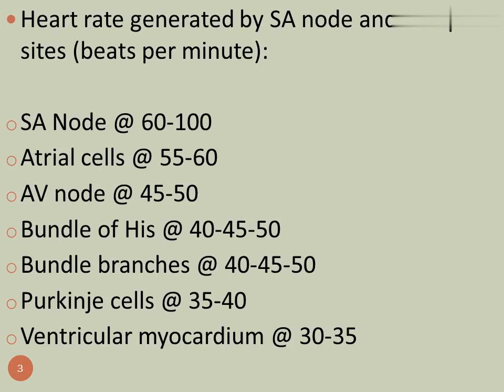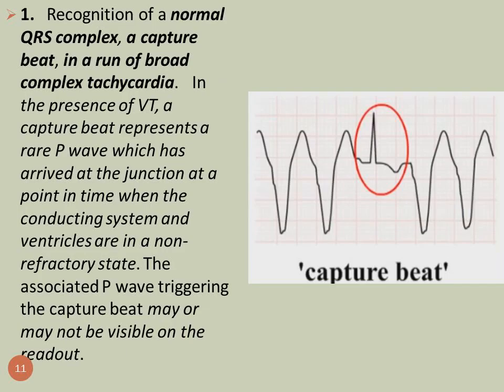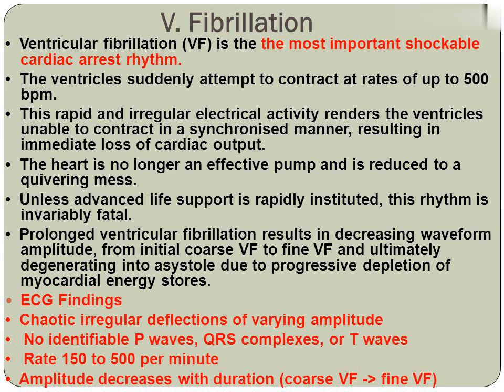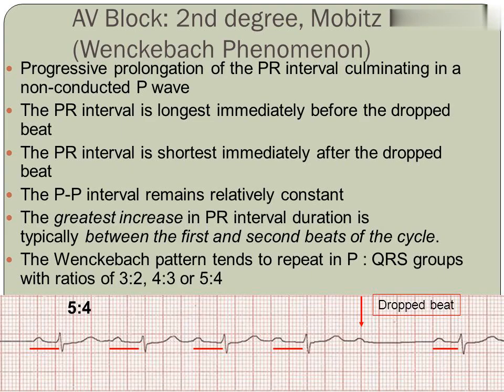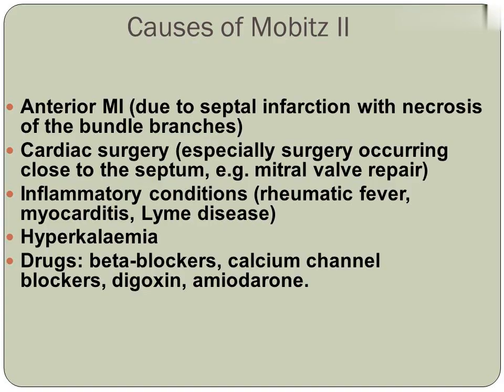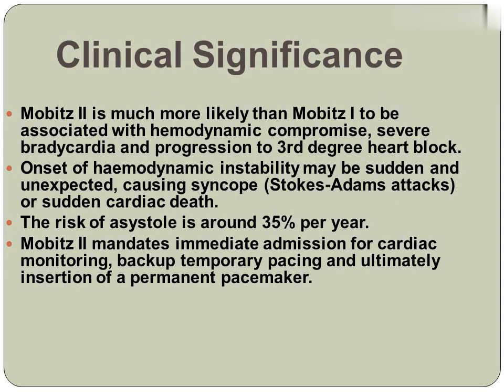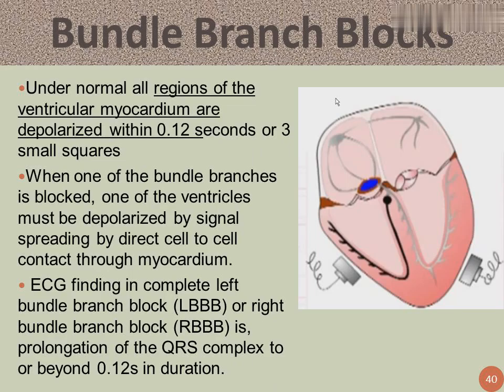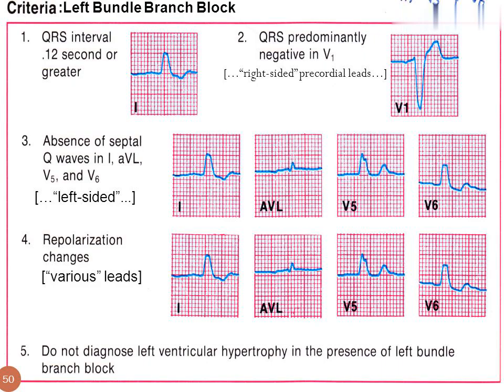AV blocks Bundle Branch Block ppt